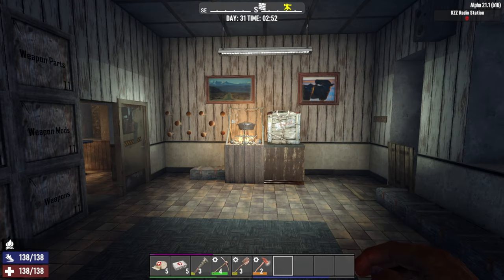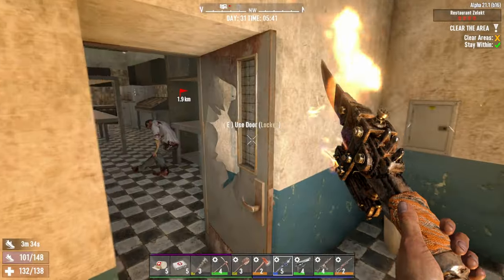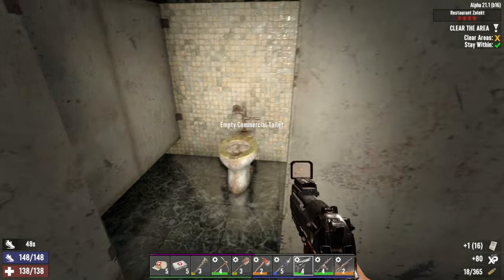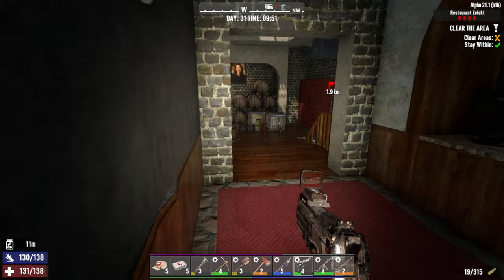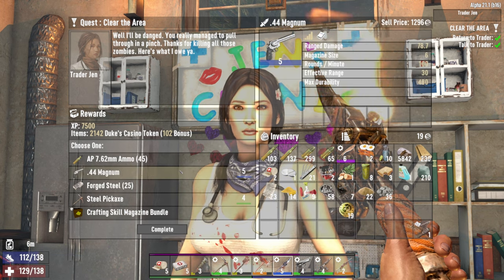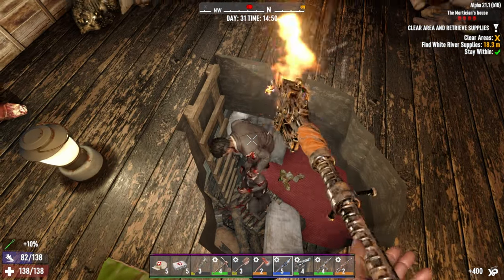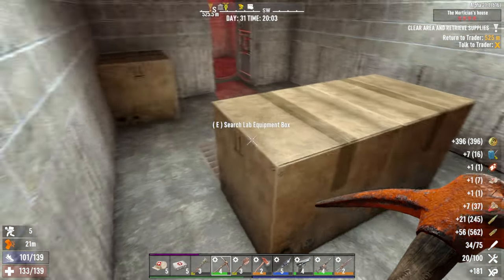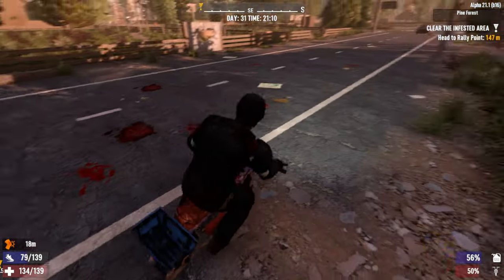This wine cellar is INFESTED!! - 7 Days to Die - "Weapons Roulette" (Ep.31)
More 7 Days to Die "Weapons Roulette" gameplay. We are continuing with Tier 4  jobs trying to get a pump shotgun to add to our weapon wheel, and to get more ammo so we can move on to Tier 5.